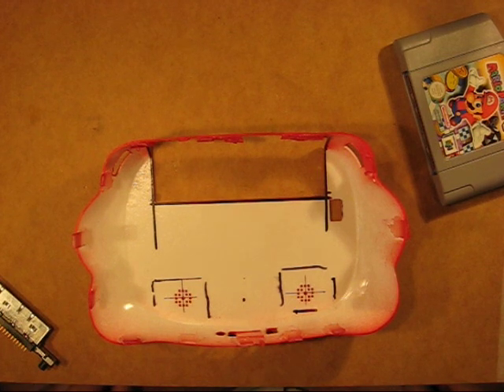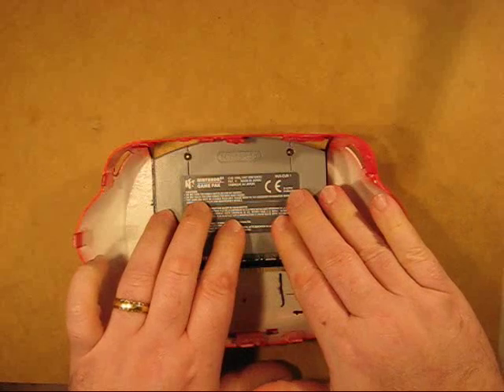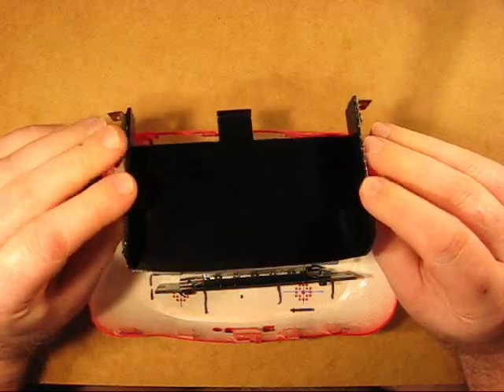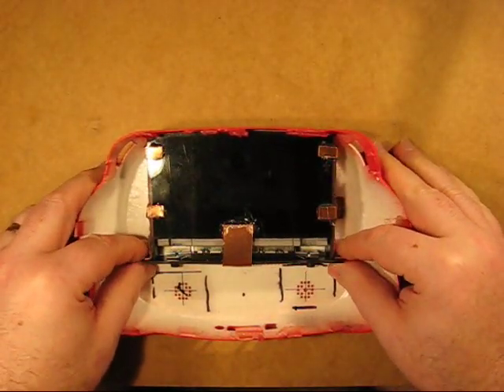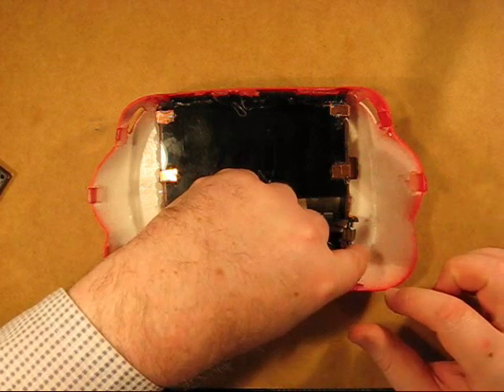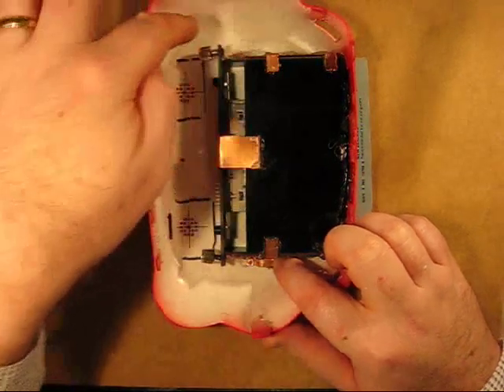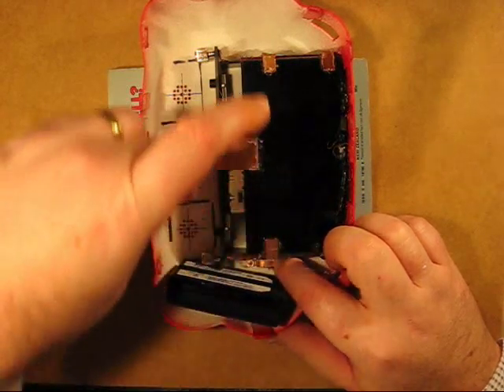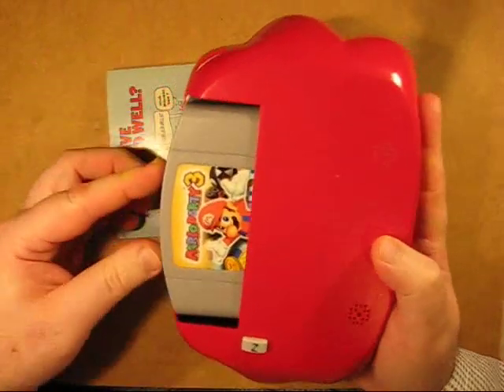N64 log - 10 - game cart assembly + Z + speakers.wmv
The fun starts here!!  This video shows the principles of making a cart slot holder for a portable, parts I made to do it and them being installed, with a demonstration given afterwards. Also in the video is installing the Z button and speakers too.